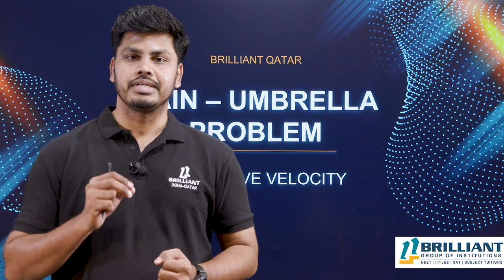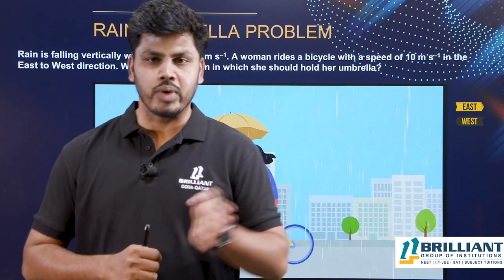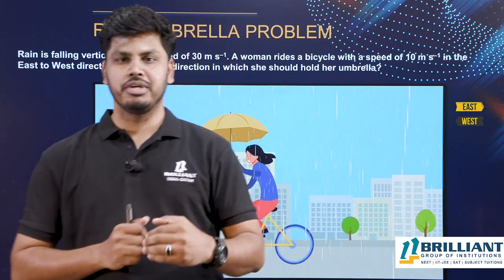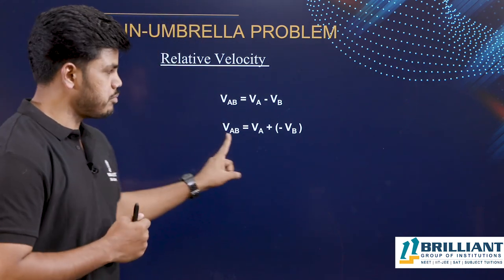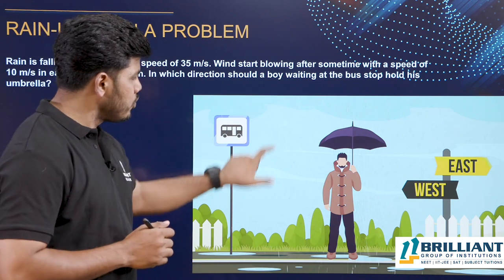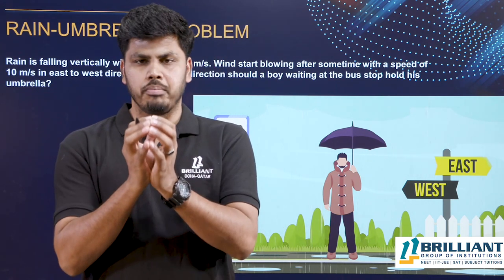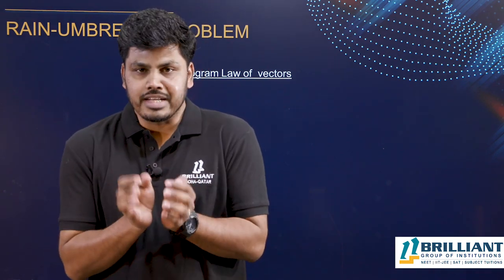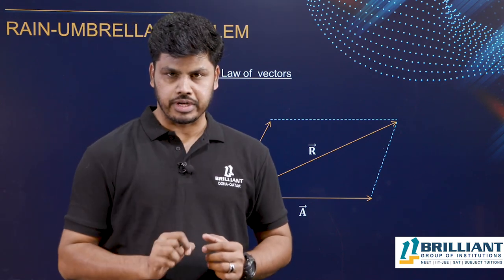Rain Umbrella Problem Solved | Relative Velocity | Resultant Velocity | Motion in a Plane | Physics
Our video lecture will discuss the Rain Umbrella Problem to find the Relative Velocity and Resultant Velocity from the chapter - Motion in a Plane for upcoming Board Exams, NEET & IIT-JEE Preparation, published by CBSE Expert Teachers of Brilliant Qatar. Students who are looking for a better solution to understand & revise the complete syllabus can go through this video to score more marks in their examinations.

➡️ Class: CBSE 11
➡️ Subject: Physics
➡️ Chapter: Motion in a Plane
➡️ Topics Name:  Rain Umbrella Problem